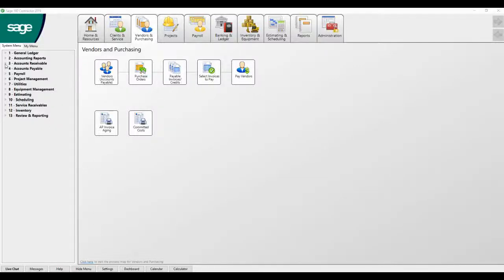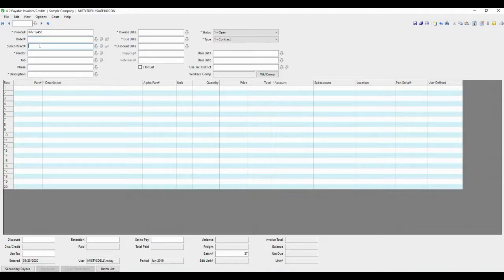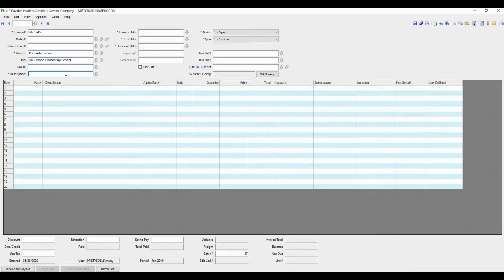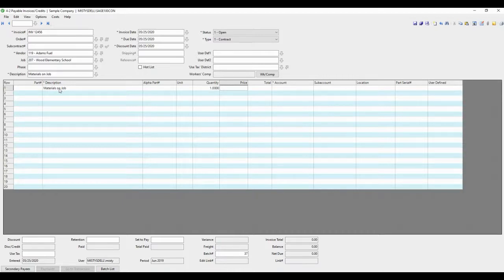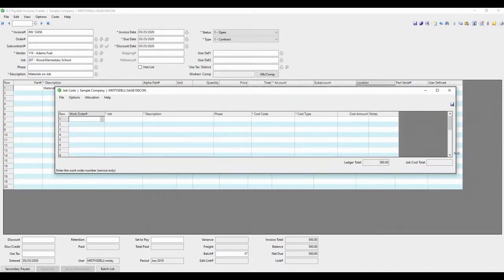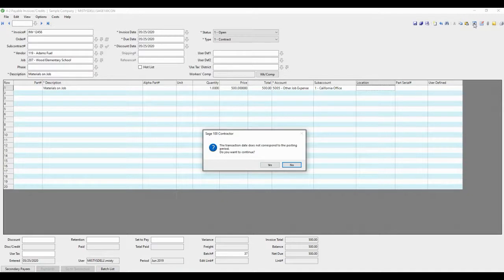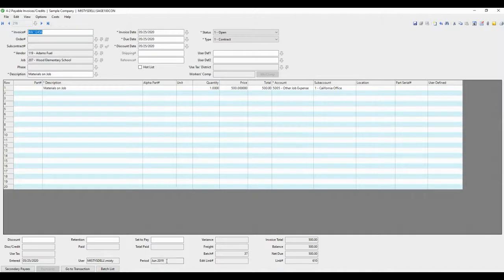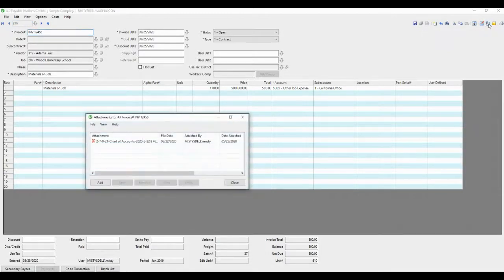Sage 100 Contractor - AP Invoice for Job No PO or SC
Sage 100 Contractor - Enter an A/P Invoice for a Job without a Purchase Order or Subcontract